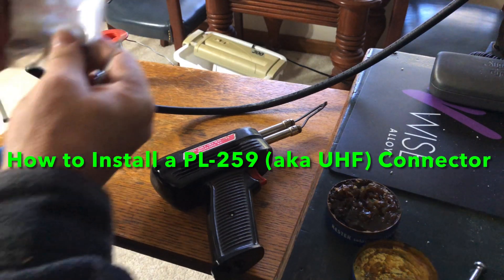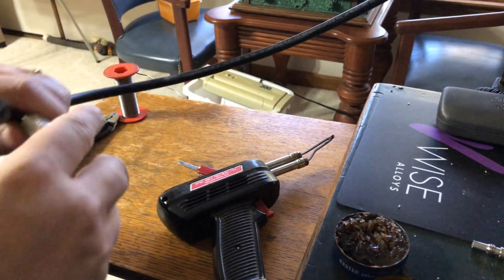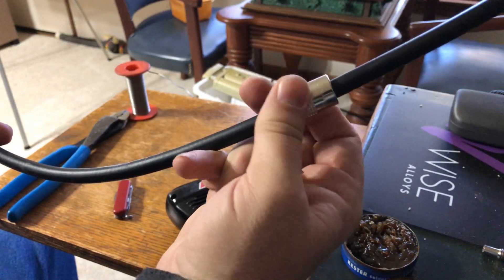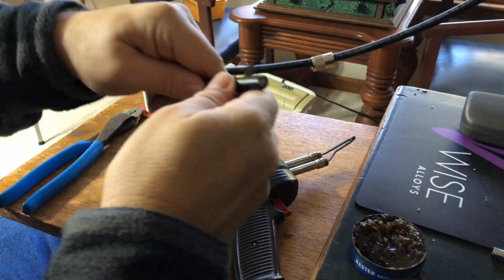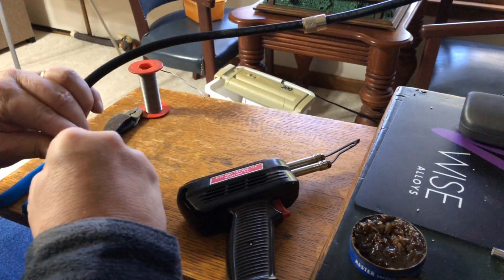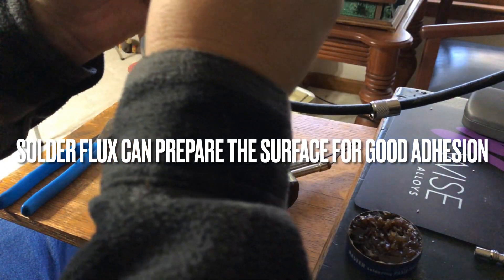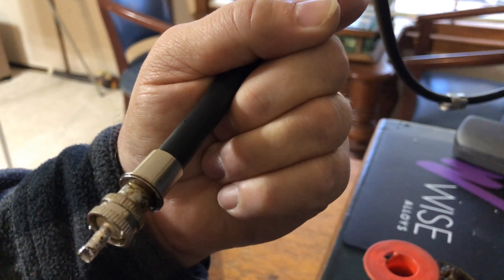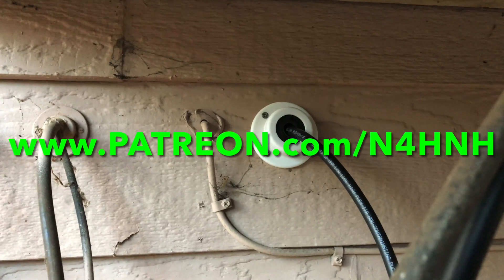How to Install a PL-259 (aka UHF) Connector hamradio pl-259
This video shows how I install a PL-259 (aka UHF) connector onto RG-8, RG-213, or LMR-400 coaxial cable.  This is the method I was taught when I worked as a Motorola radio technician.

Note: I am aware of the fact that the PL-259 connector isn’t always within the view of the camera in this video. It’s not easy to film this by myself.  But you should still be able to comprehend the methodology.

73, de N4HNH